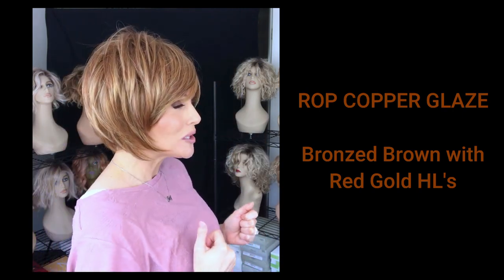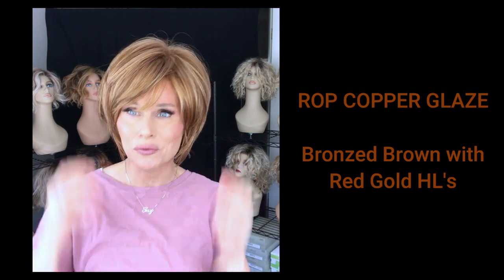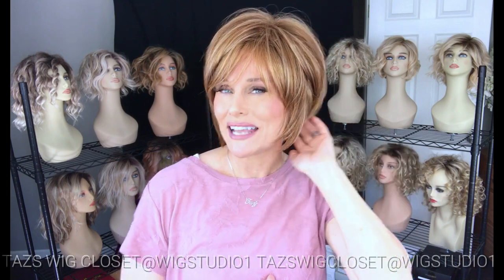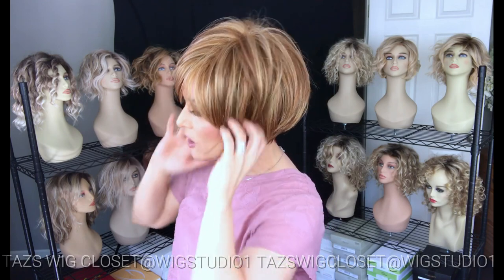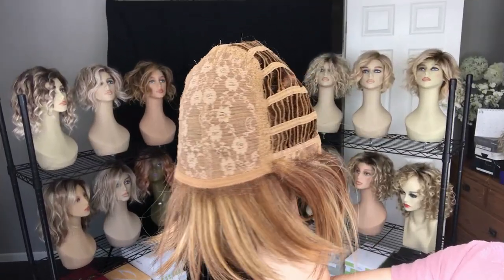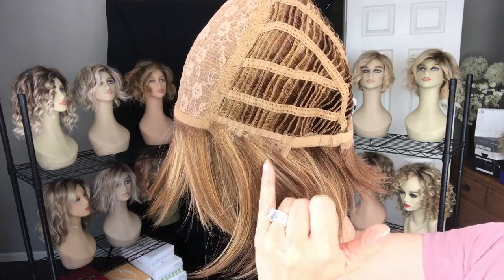Rene Of Paris AUDREY Wig Review | COPPER GLAZE | SWEET, EVERYDAY WIG Style! | TAZS AFFORDABLE SERIES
Presenting Rene Of Paris Audrey Wig Review in the color COPPER GLAZE. Audrey is sweet & AFFORDABLE!  Great bang for the buck! XOXO TAZ